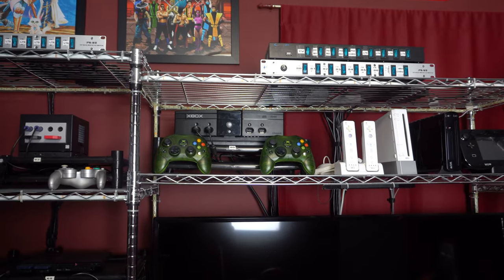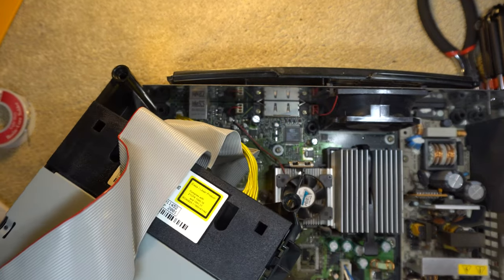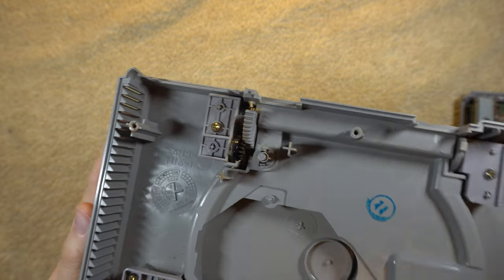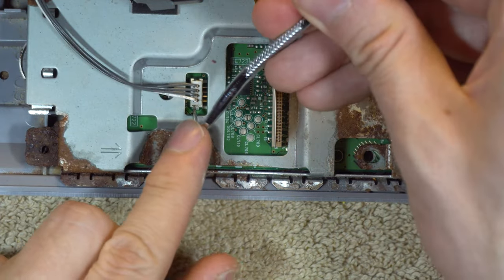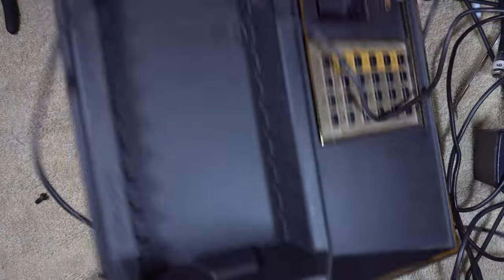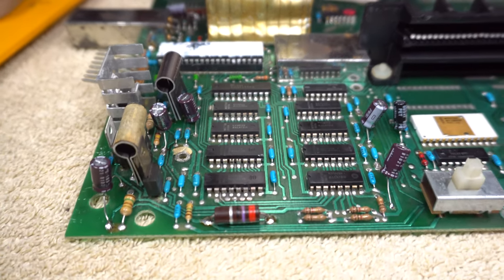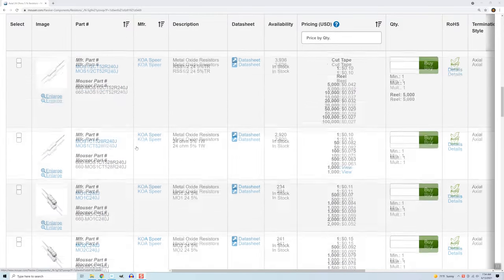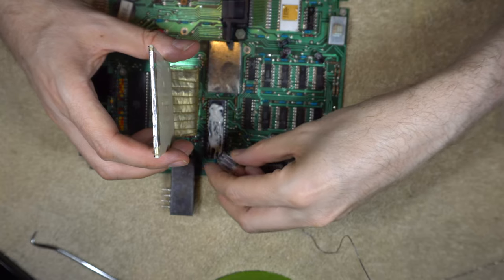Repairing Gaming Systems PART 2 (OG Xbox, PS1, Bally Astrocade)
I'm going to attempt to remove an original Xbox clock capacitor, repair a PS1 laser, and replace some capacitors and install heatsinks on a Bally Astrocade that has a fuzzy picture.

Timestamps:
00:00 Intro
00:45 Xbox Capacitor Removal
04:11 PS1 Door Lubrication
05:37 PS1 Laser Lubrication
08:04 Astrocade Cap Replacement

soldering blown resistor smoke axial radial teardown white lithium grease heatsink thermal glue mouser PSX Balley Sony Playstation polarity